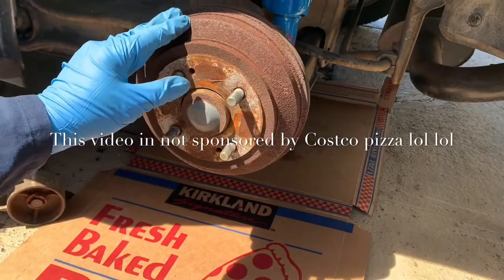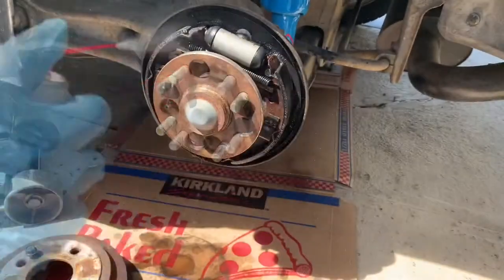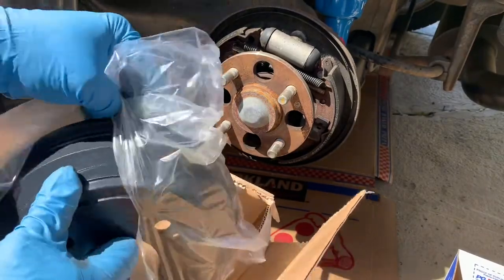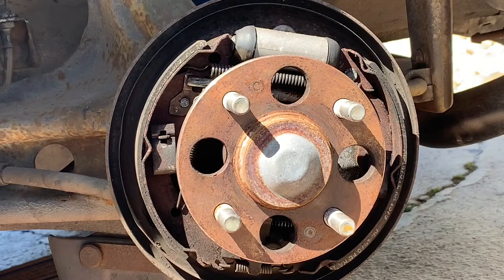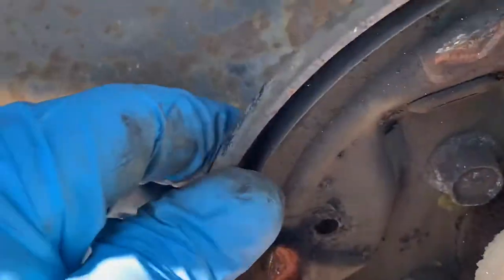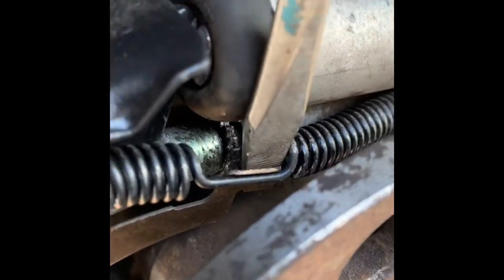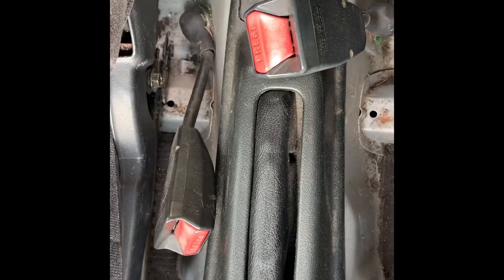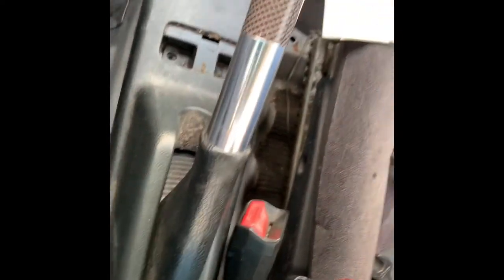How to remove / replace rear drum brakes & adjust parking brake on 88-91 crx si diy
Rear drum brakes needed to be clean from time to time to avoid brake noise.